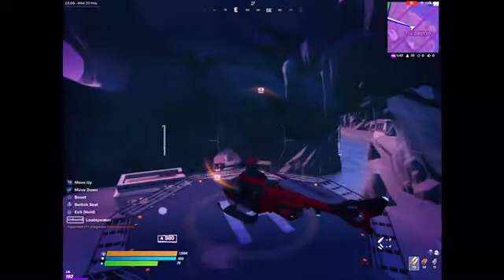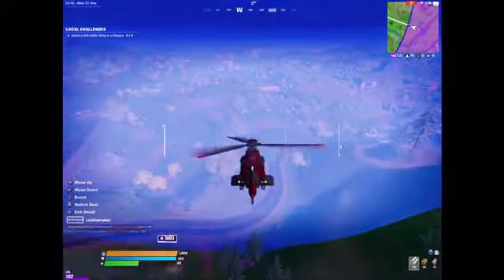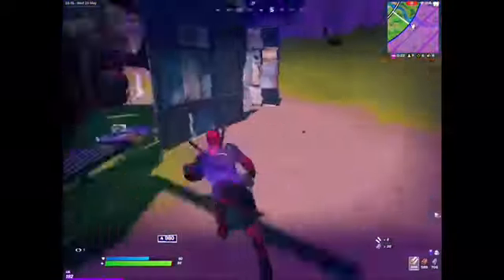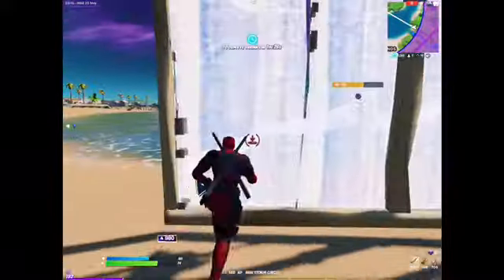two mythical minigun challenge made by sypher pk inpired by sypher pk